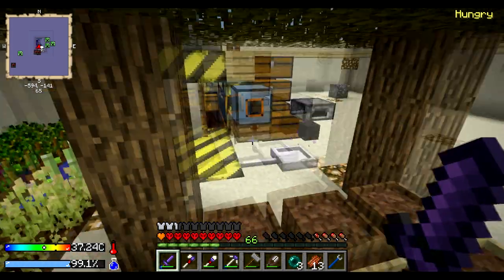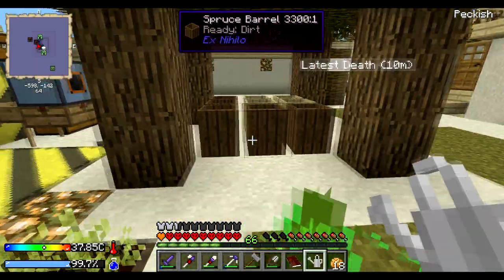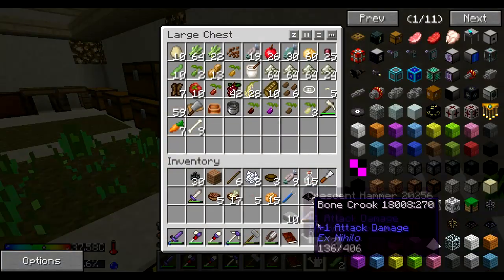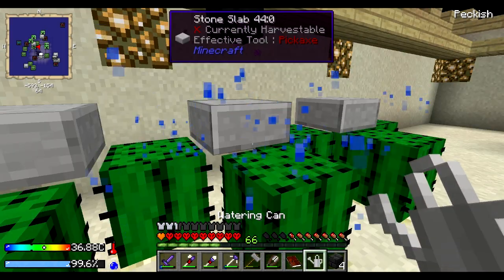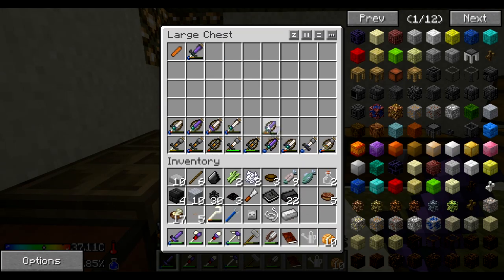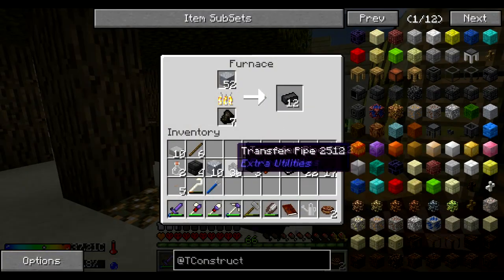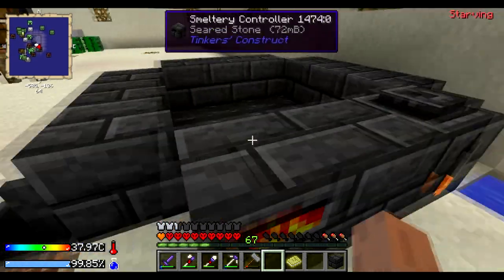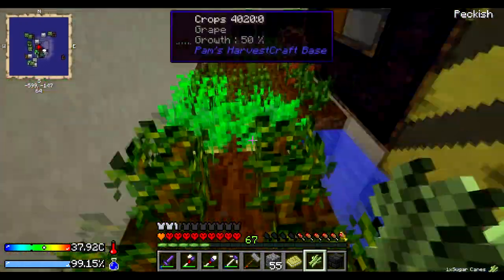Crash Landing. Minecraft. Ep 9. Spider Attack.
You've managed to crash land on a dry, dusty planet. No water, no food, no real supplies. The first challenge, to survive the blazing heat where every drop of water is precious.

So many modpacks and maps try making gameplay harder by altering hunger. Very few, in fact none I know of, look at Minecraft's other normally abundant resource, water. Well, now here it is the limited resource. Try not to dehydrate.

Crash Landing is a private FTB pack by Iskandar. Visit the FTB forums here to download the latest version: